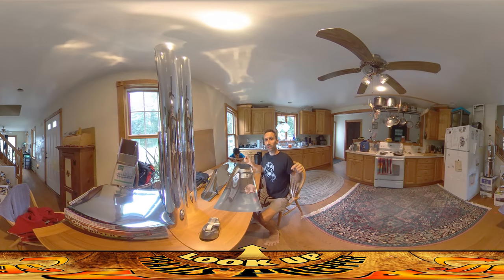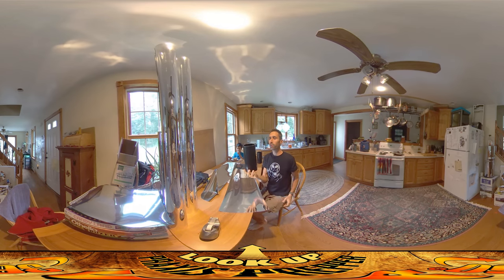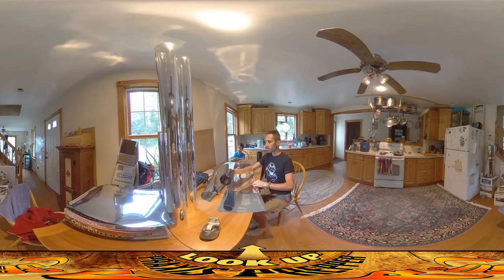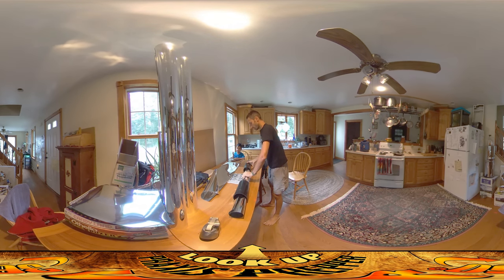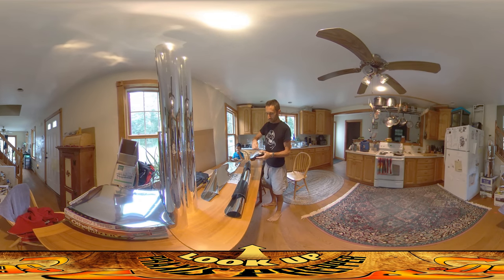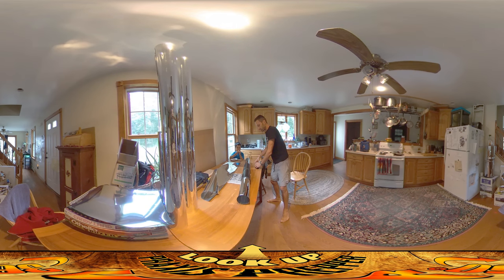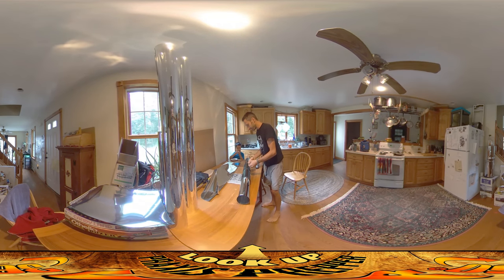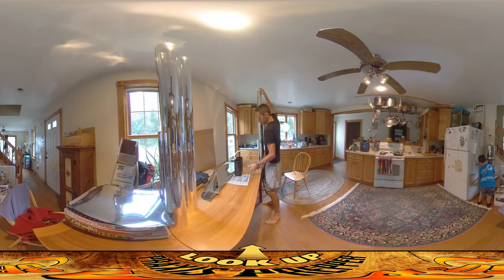Homestead Building - Root Cellar Fallout Shelter Light Tube Construction